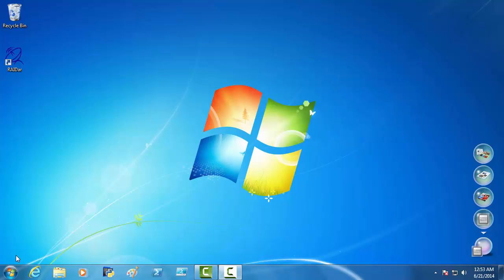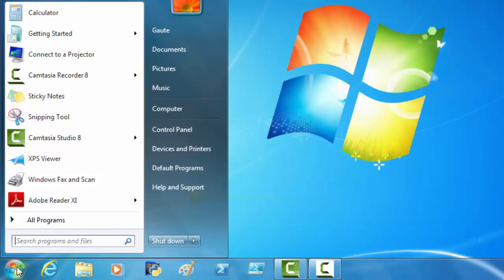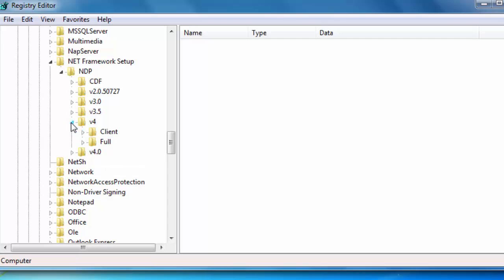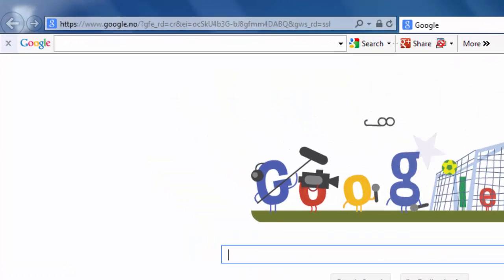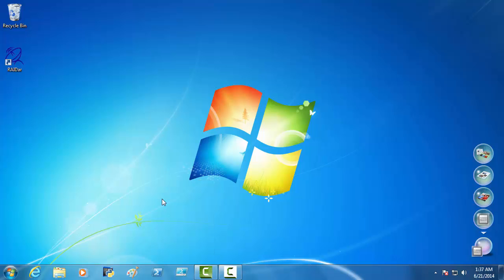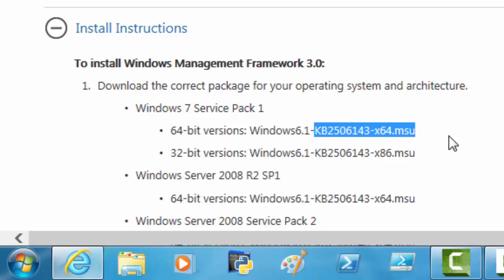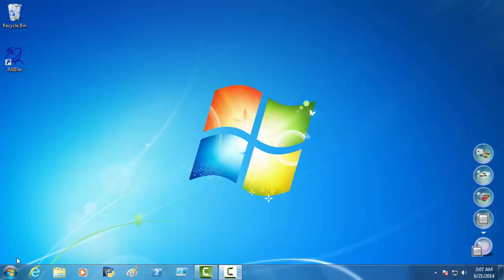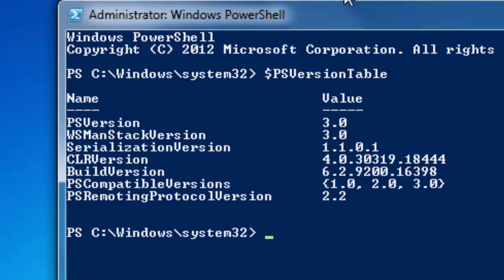PowerShell 04 - Upgrading PowerShell from version 2.0 to 3.0 including prerequisites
In this tutorial we check the Windows 7 service pack, and where we find the Microsoft .NET Framework on the computer and if we have the correct version installed before we install the Windows Management Framework and upgrade PowerShell from version 2 to version 3.